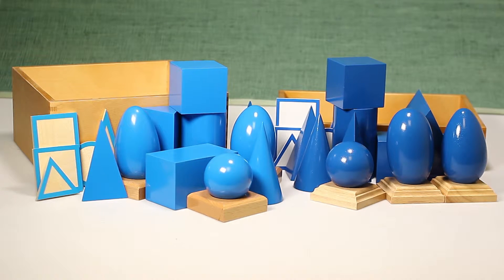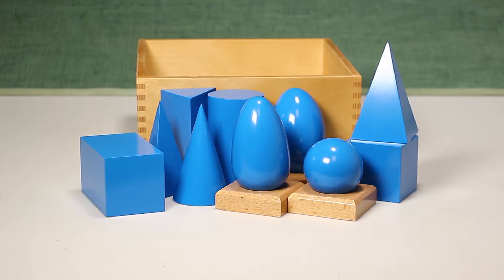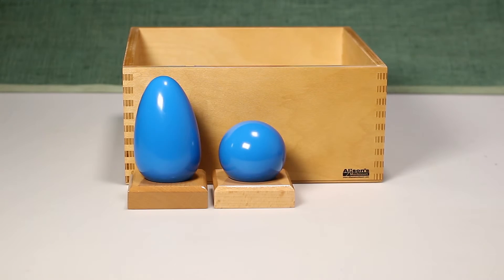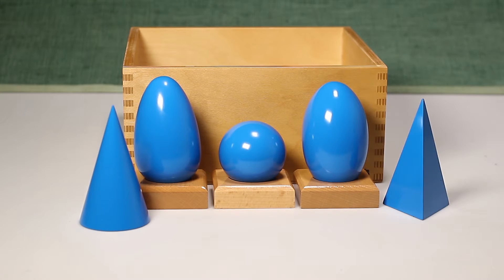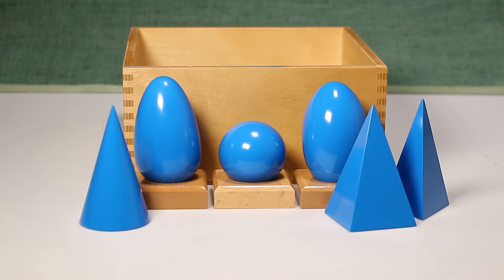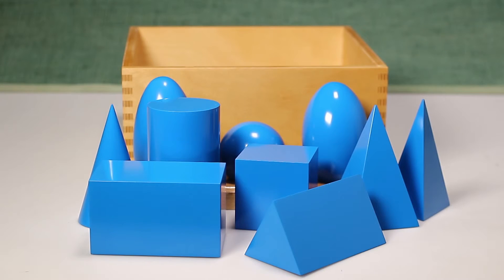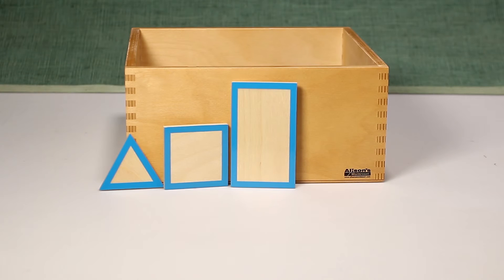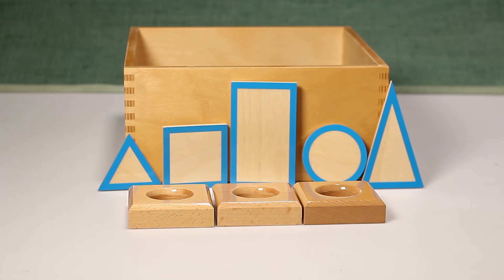Alison's Montessori: S46: Geometric Solids & PS15: Geometric Solids (Premium Quality)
S46: Our value line Geometric Solids and PS15: our premium quality geometric solids. These materials focus on helping the child become aware of the solid shapes that surrounds their environment.  It is also a preparation for geometry.

These sets include ten wooden three-dimensional geometric solids painted in blue.

For a direct link to the S46: Land and Water Form Puzzle Cabinet (Premium Quality) on the Alison's Montessori website, please click on this link to view this product in our online store front

For a direct link to the PS15: Geometric Solids with Bases & Planes (Premium Quality) on the Alison's Montessori website, please click on this link to view this product in our online store front

Alison's Montessori on Facebook:

To get updates about our products, product reviews, special offers, and more, like our page on Facebook!

If your looking to find an AMAZON of educational materials in one place, then look no further than Alison's Montessori. We manufacture products for children ages 0-15. Our top priority in business is creating the best quality educational materials that money can buy and providing the most hospitable customer service available anywhere.

For a direct link to the Alison's Montessori

Alison's Montessori
91b Mckee Dr